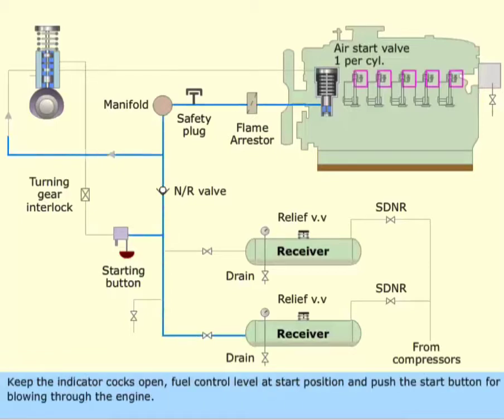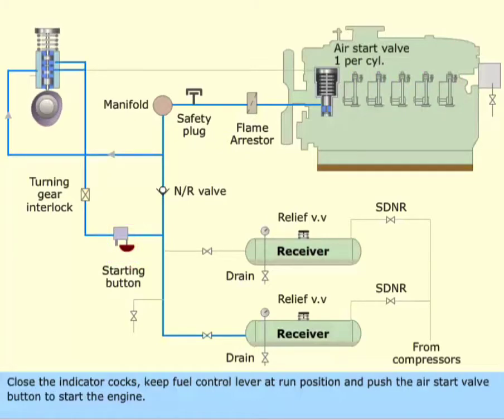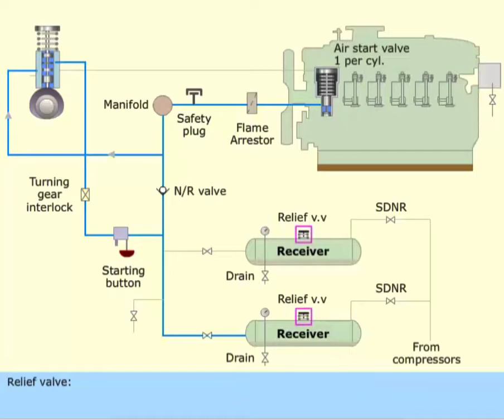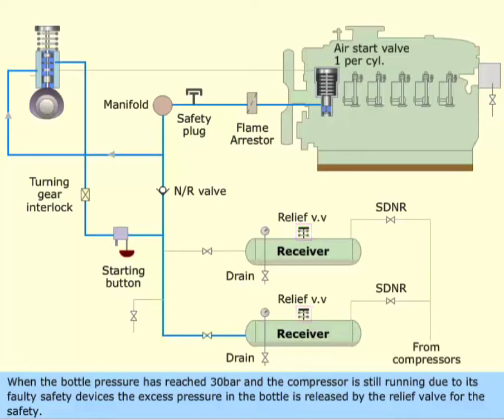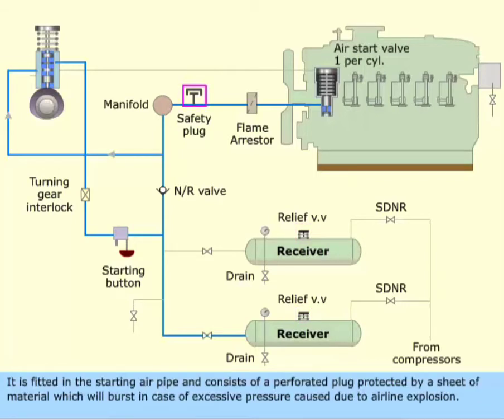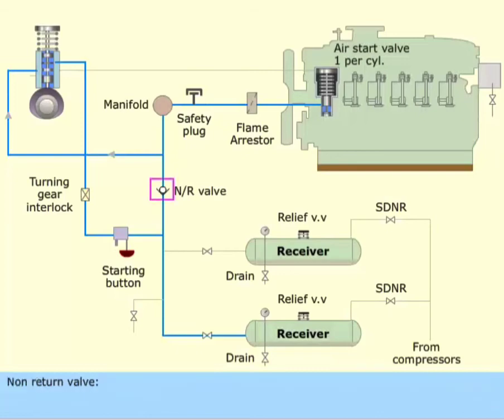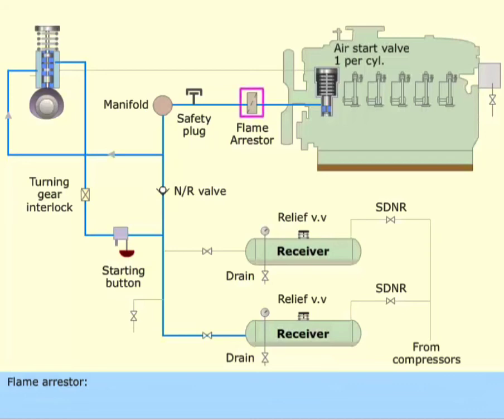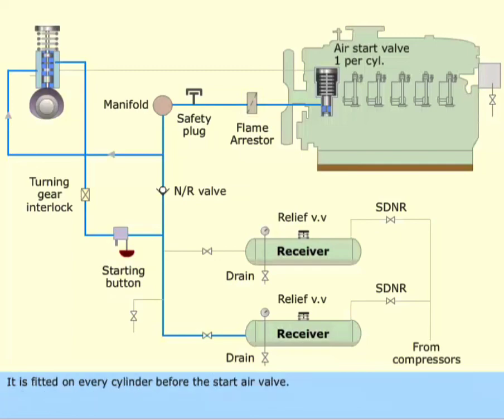Starting Air Systems • Main Engine • Marine Engineering Knowledge